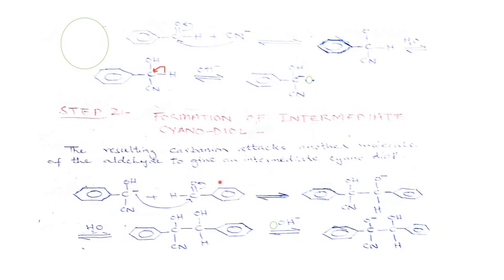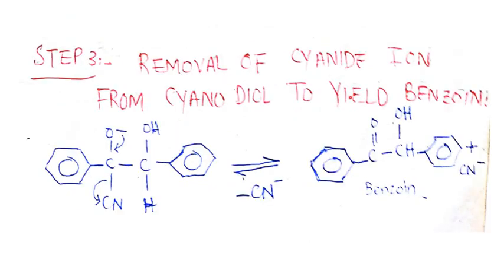benzoin condensation lecture 13